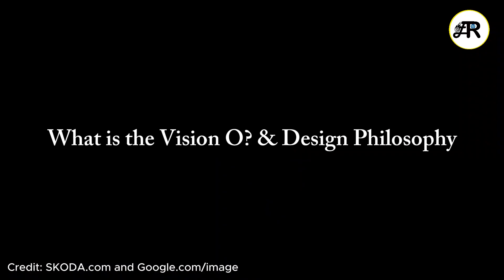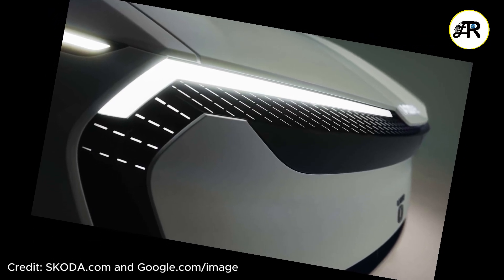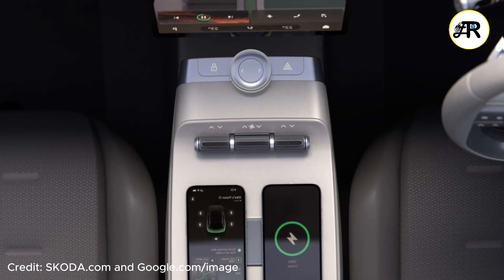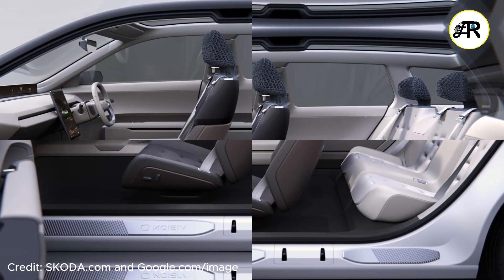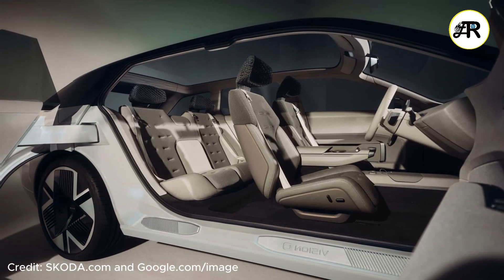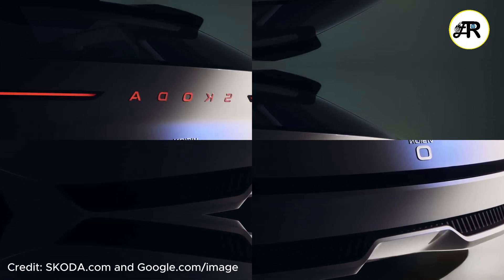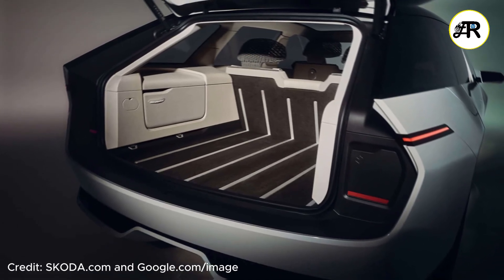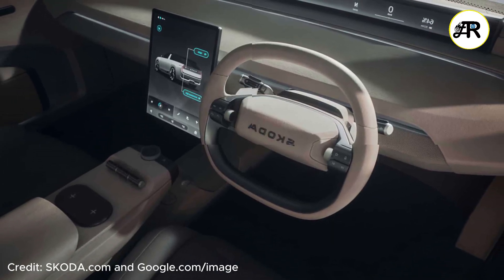In-Depth Look: 2025 Škoda Vision O Concept/ Skoda's New Futuristic Interior and Exterior Tech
Hey, everyone! Welcome to EVERYTHING to REVIEW or ETR! Today we'll be looking at 2025 Škoda Vision O Concept. Let dive right into it!
SCRIPT:
What is the Vision O? & Design Philosophy
The Vision O is Škoda’s concept car revealed at the Munich Motor Show in September 2025. It previews Škoda’s future in electric estates — think about a next-generation Octavia / Superb Combi in EV form.
Design language is their “Modern Solid” evolution: minimal, sharp, clean, with strong functional roots.

Interior, Comfort & Features
Interior Layout & Screens
  • “Horizon Display” — a super wide screen across the dashboard, over 1 or 1.2 meters in length. Almost spanning full width, designed to replace the traditional instrument cluster and give a panoramic, immersive view.
  • Central vertical infotainment screen, plus some physical / touch panels for climate etc. Physical rotary dial in center console for certain functions.
Tech, Platform & Sustainability
Platform & Powertrain (What We Know / Expect)

  • Škoda says the Vision O will use a future Volkswagen Group platform — the SSP (Scalable Systems Platform).
  • Why SSP? Because it enables more future-proof tech: higher voltage architecture (800V likely), better range, faster charging, more flexibility.
  • Škoda hasn’t released battery size, range, performance numbers yet.

What We Don’t Know & Production Timeline
Unknown / Yet To Be Confirmed
  • Battery capacity (kWh), exact range, charging speed, motor power / torque. Škoda has been quiet.
  • Which features will survive to production — e.g. the portable fridge, rear-hinged doors (some concept design features are impractical).

Price Speculation: What Could It Cost?
Official Status
There is no confirmed price for the Vision O concept — Škoda has not released pricing information.
Estimates & Market Clues
Some outlets in India have speculated on its price if produced there: e.g. Car & Bike estimates an expected price of ₹ 40-50 lakh (which is roughly USD-equivalent depending on rates) for such a vehicle. But that’s more of a guess than a plan.
For Europe, given its size, features, likely positioning as a premium electric estate, one could expect a price above mid-segment compact EVs. Factors to consider: cost of SSP platform, high tech features, sustainability materials, etc.

 Everything to Review is your ultimate destination to explore the exclusive world of variety of cars' technologies. We bring you the most interesting brands of new cars in the world.

 The ETR doesn't fully own the material compiled in this video. It belongs to individuals or organizations that deserve respect.